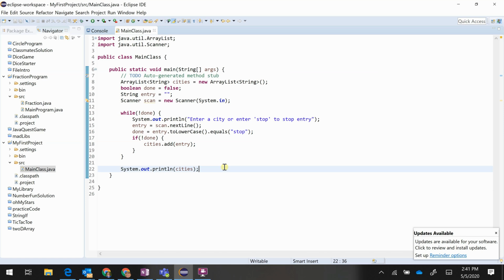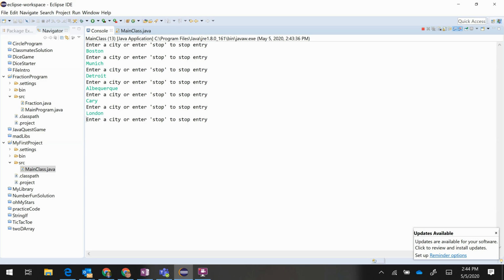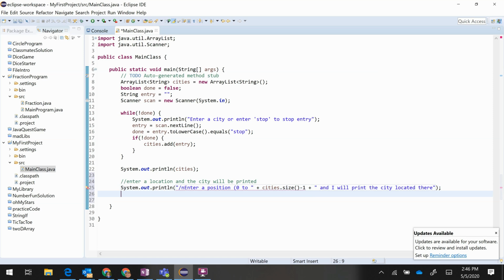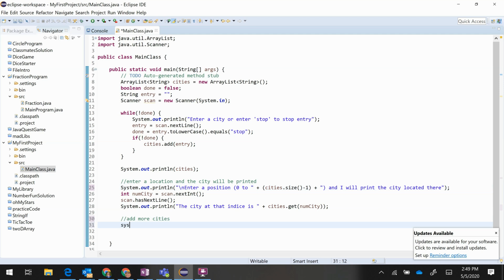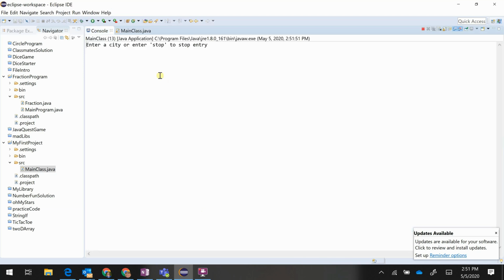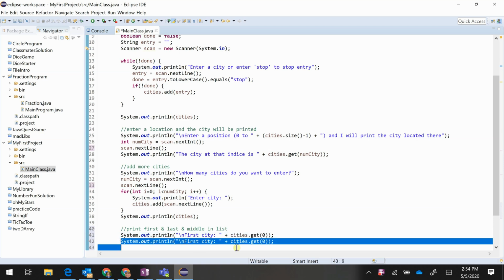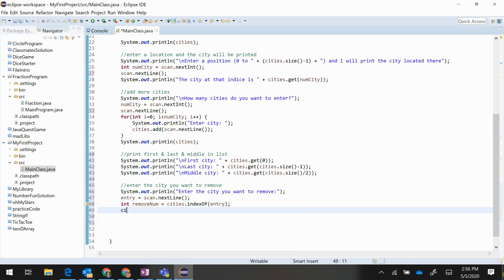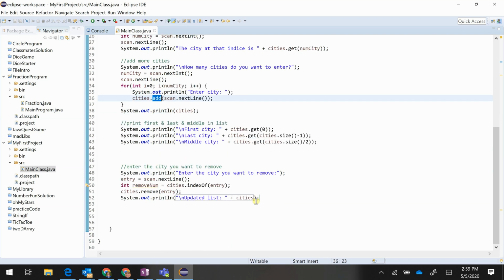arrayLists in Java